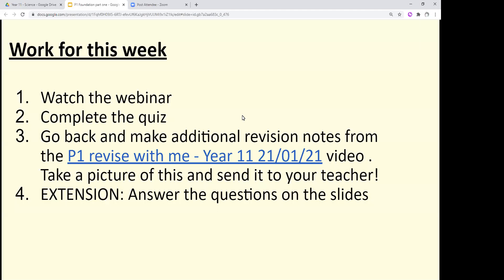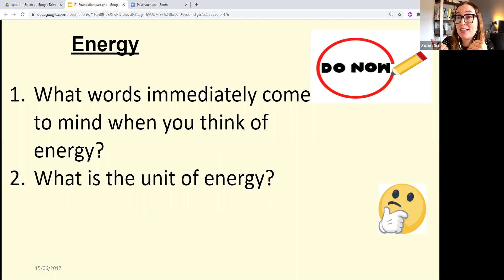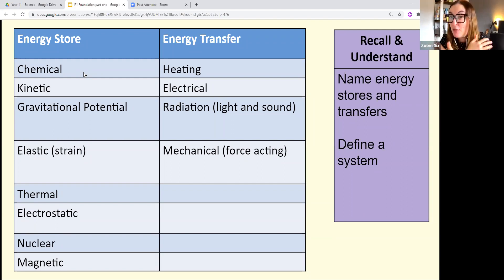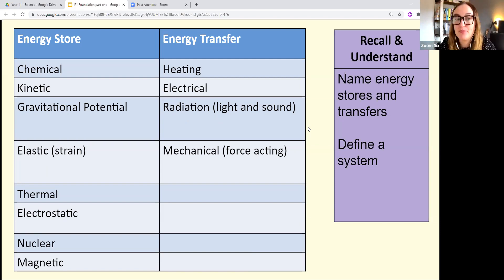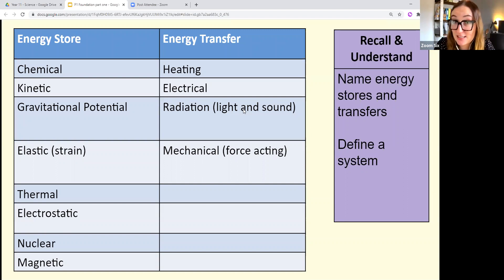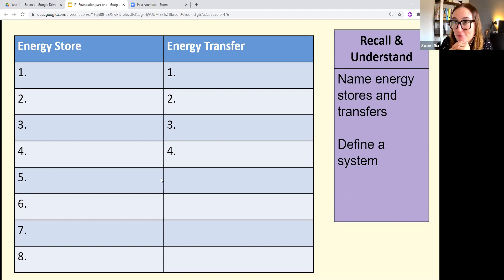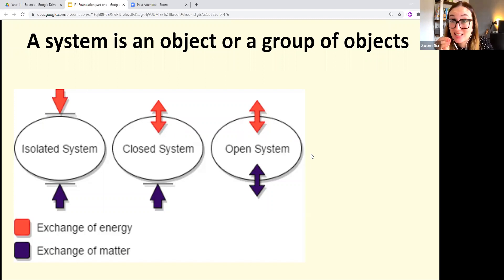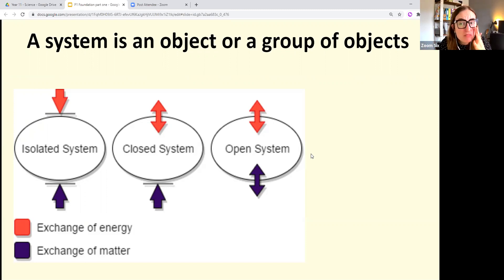Year 11 Foundation 21/02/21